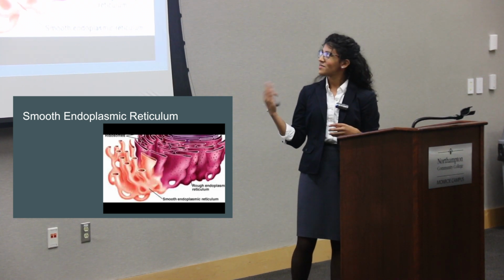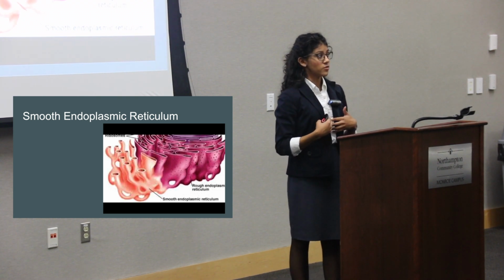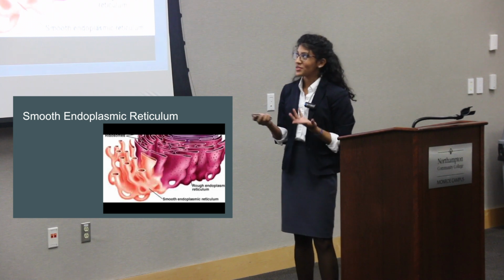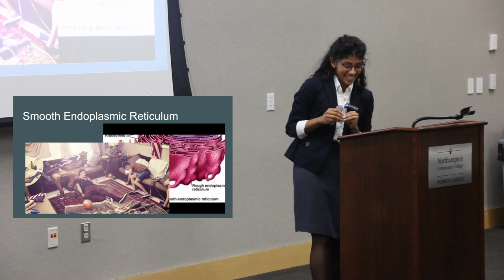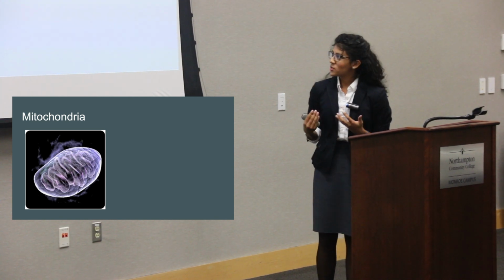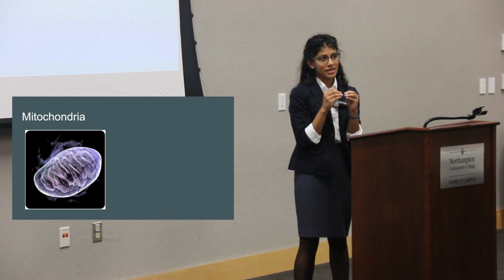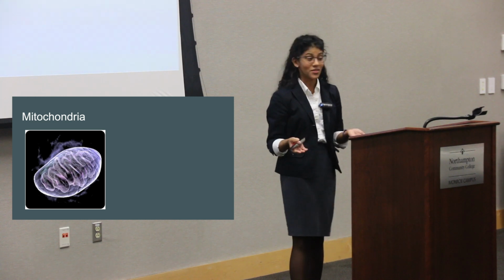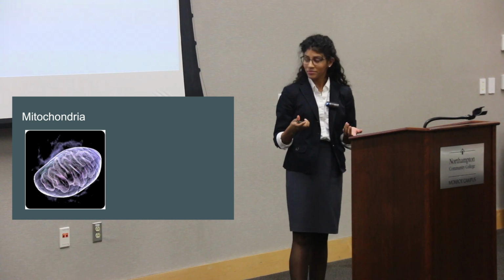Melissa Almanza - The Human Cell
This speech was given during the Final Round of the Monroe Campus Public Speaking Contest in Fall 2017.